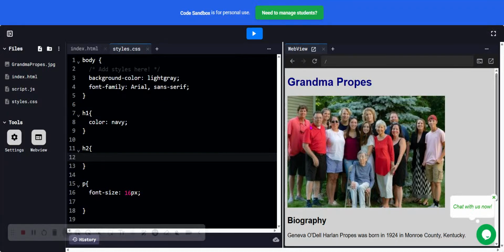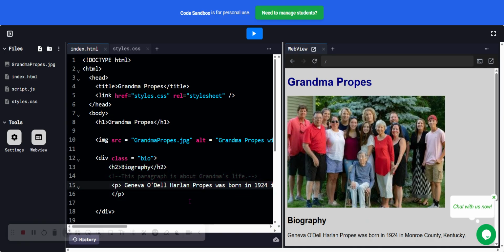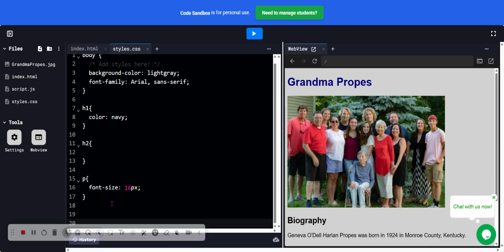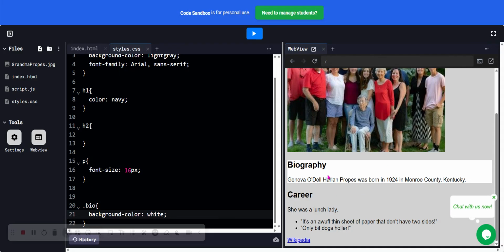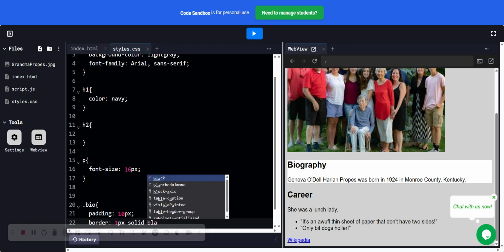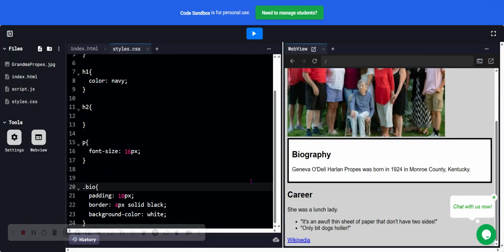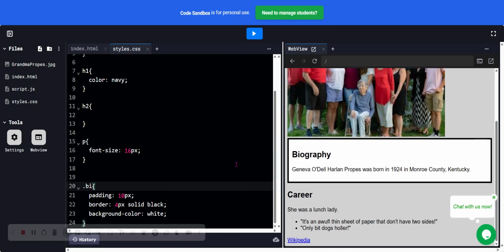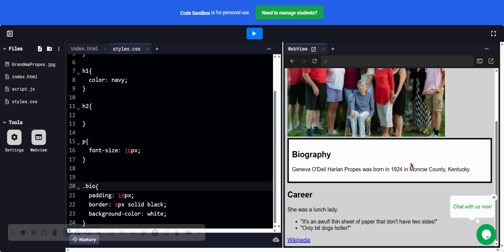Week 2 Lesson 3 - HTML